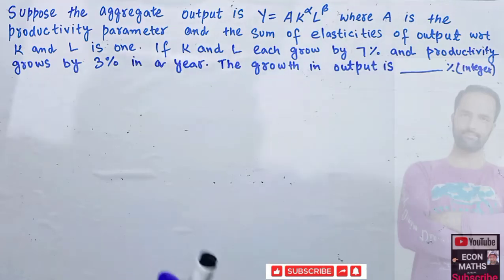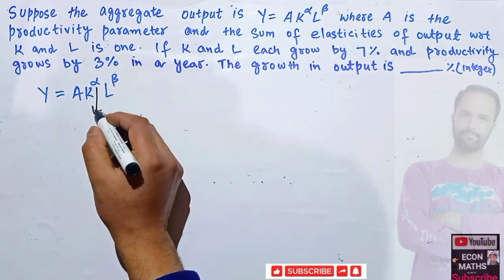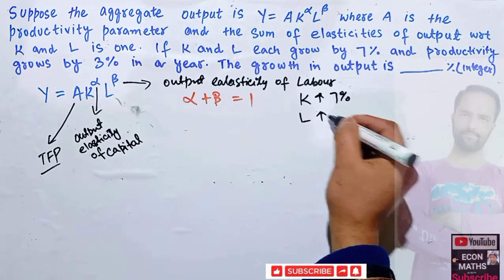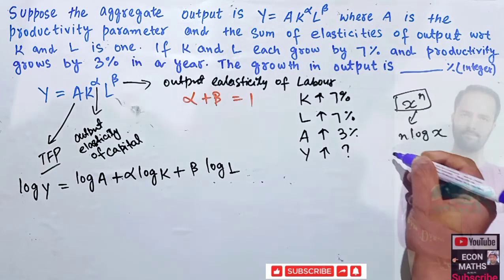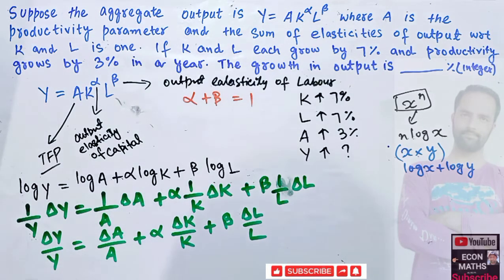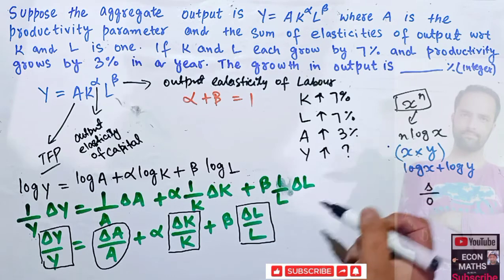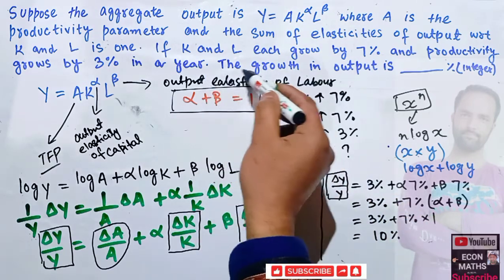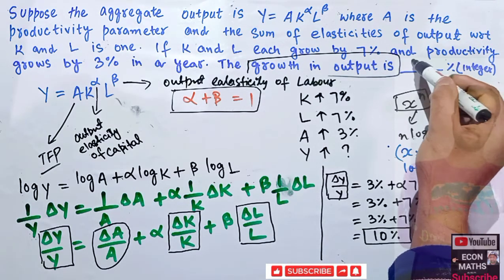aggregate output is Y=A^aK ^b where A is the productivityparameter and the sum of the elasticities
Suppose the aggregate output is Y=A^aK ^b where A is the productivity
parameter and the sum of the elasticities of output with respect to K and L is one. If K and L each grow by 7% and productivity grows by 3% in a year, the growth in output is _____?